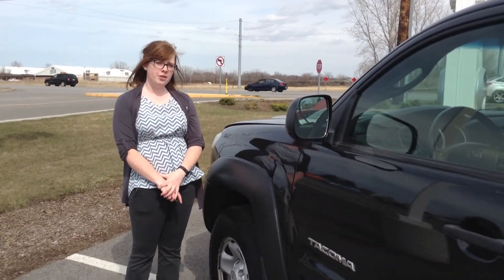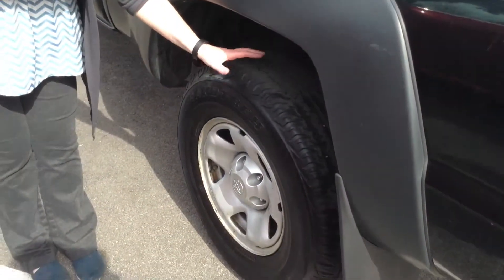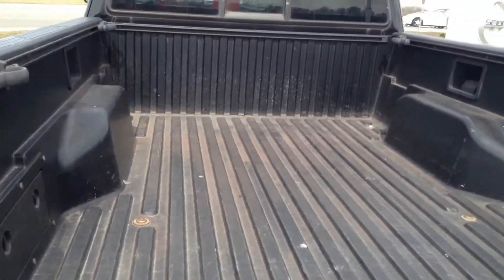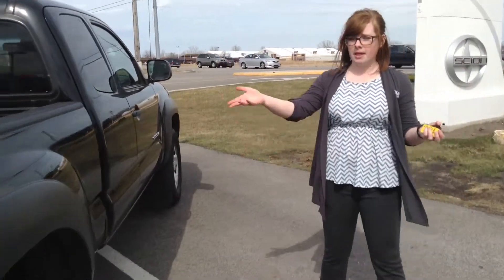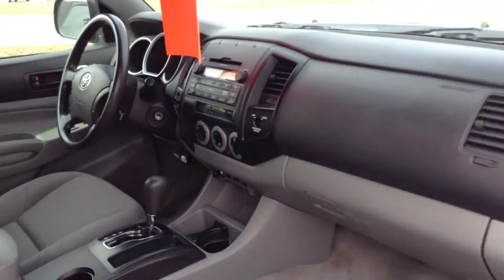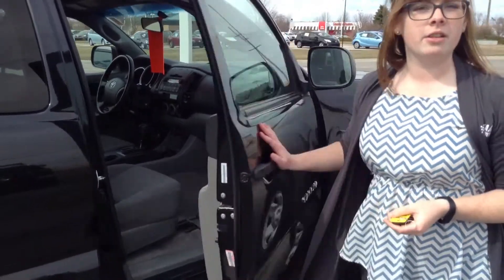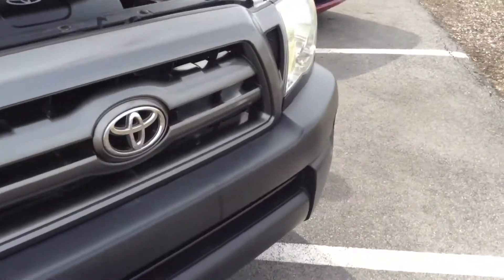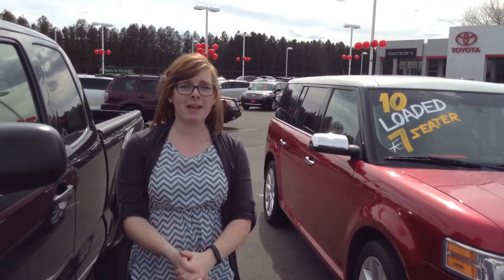2009 TOYOTA TACOMA ACC CAB Stk# 5493B Used Cars in Schererville, near Merrillville and Highland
400 Indianapolis Blvd.

Color:Black
Stock#:5493B
Engine:4.0L V6
VIN:5TEUU42N29Z620836
Transmission:Automatic
Odometer:75,407 mi.
Body Style:4WD Truck (4 Door Access Cab)

4.0L V6 SMPI DOHC and 4WD. Extended Cab! ATTENTION!!! Are you looking for a reliable used vehicle? Well, with this hardy, reliable 2009 Toyota Tacoma, you are going to get it.. Awarded Consumer Guide's rating as a 2009 Compact Pickup Best Buy. This Tacoma's engine runs like a clock and simply never skips a tick. It's nice being able to slip that key into the ignition and not having to cross your fingers every time.